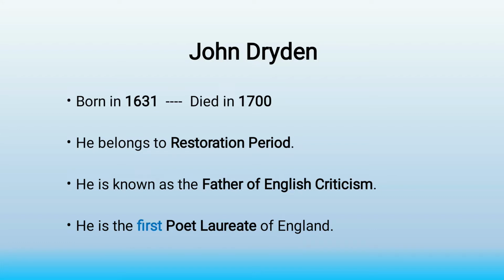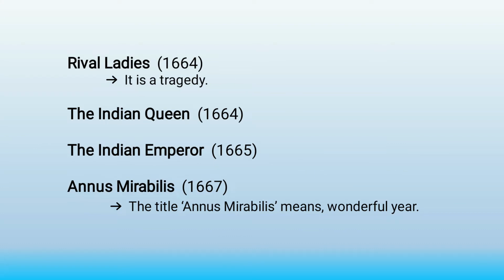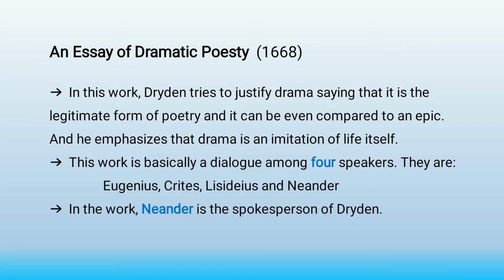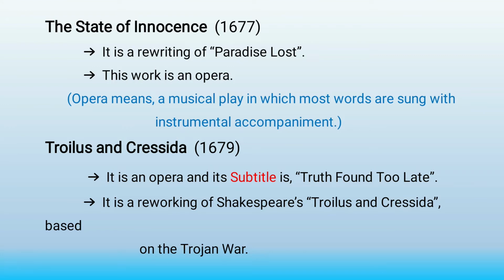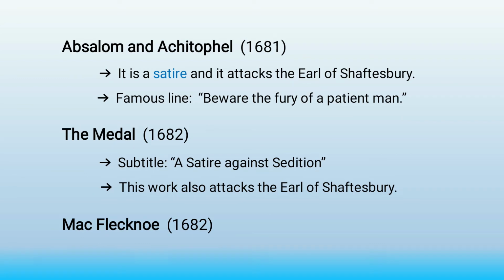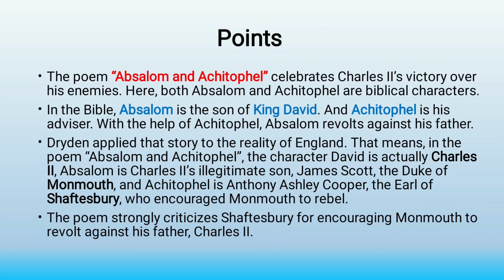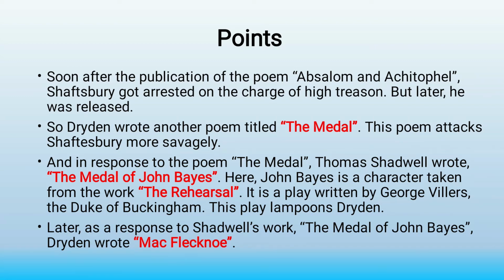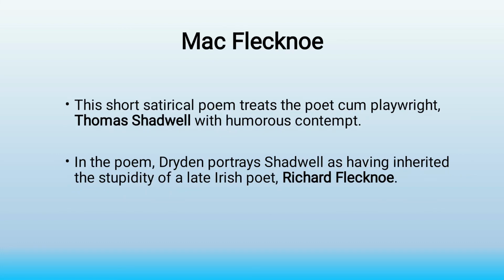Mac Flecknoe - (Part A) - HSST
This video will help us to understand the life, the works and the political background of the poet, John Dryden. In the video, I have added the details of 20 major works of John Dryden. Well, I guarantee, this video is going to help all of us.